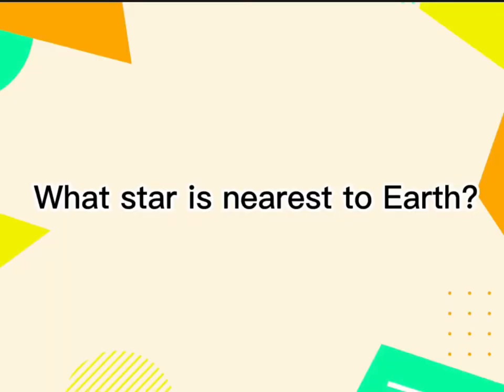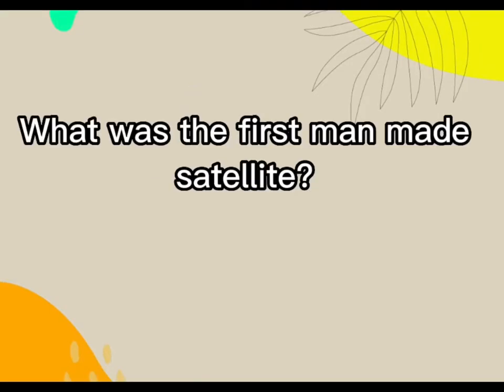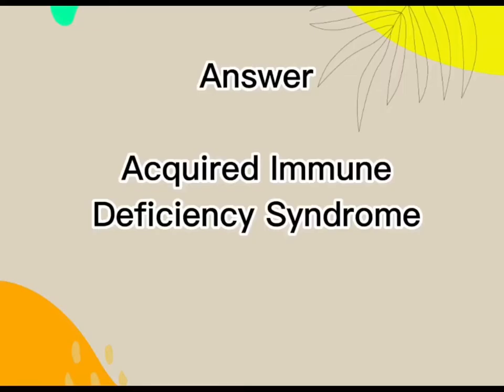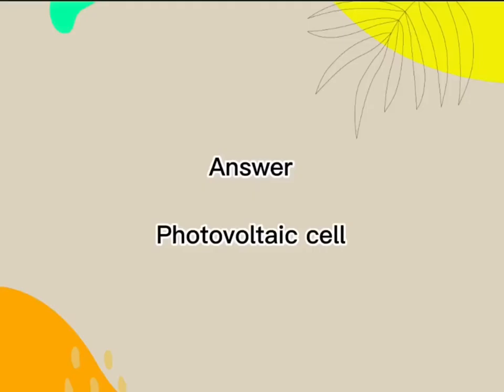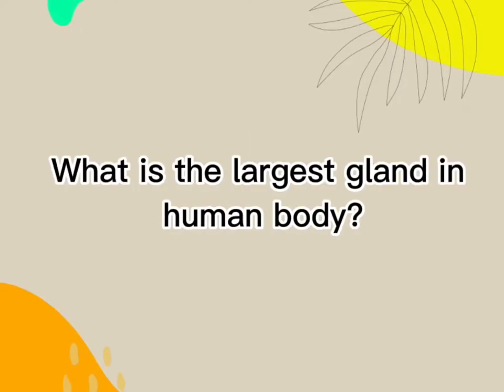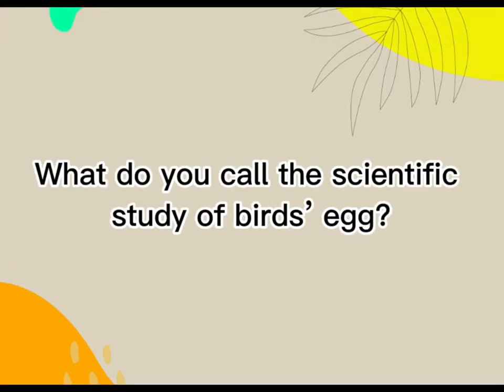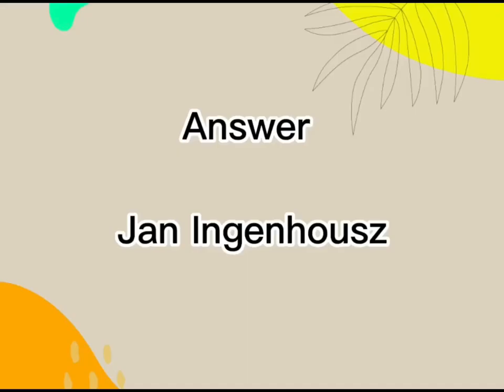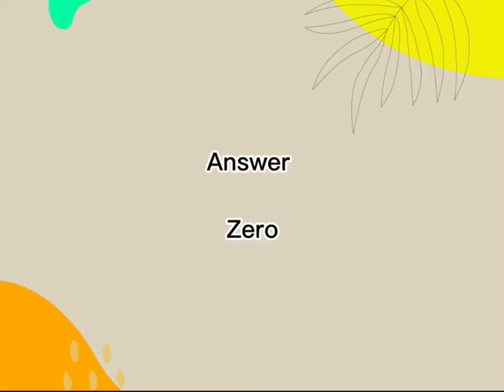How Many Can You Answer? || General Knowledge Quiz || Question and Answer in General Science